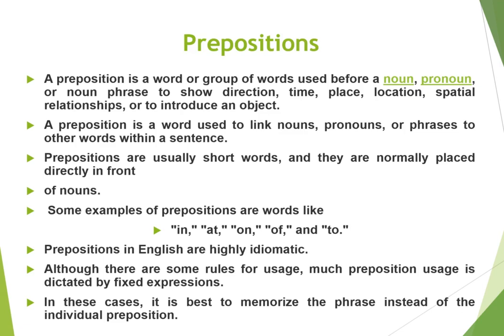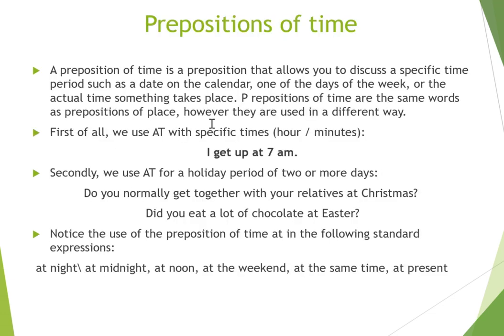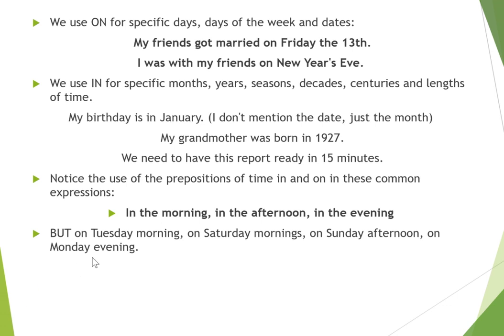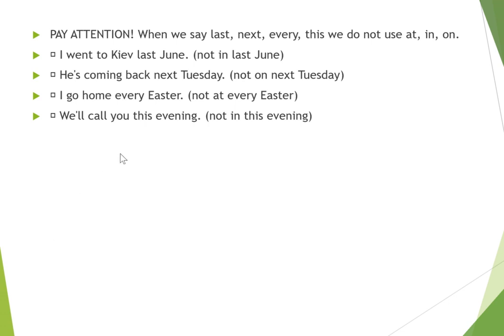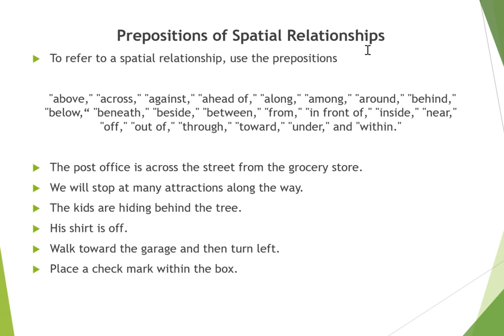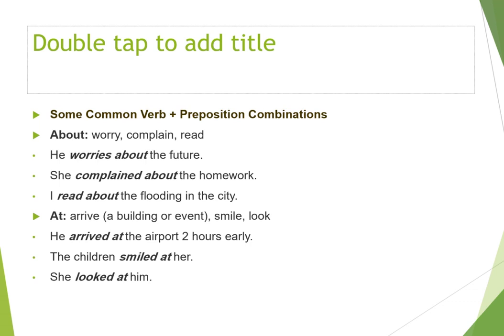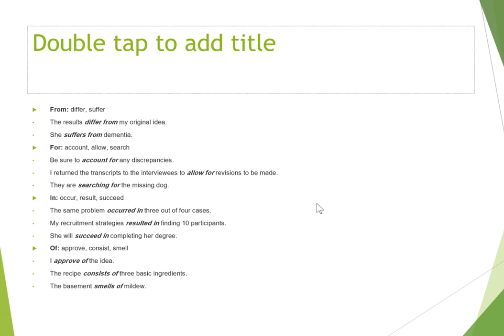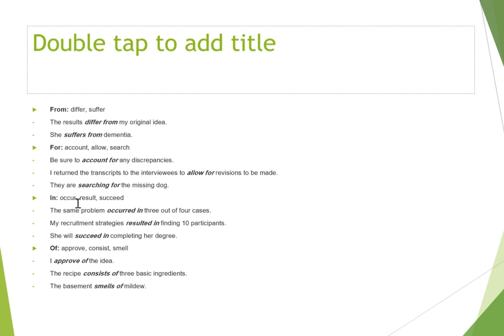VIDEO 3 dr farah abduljabbar